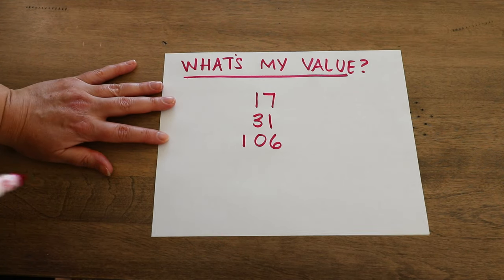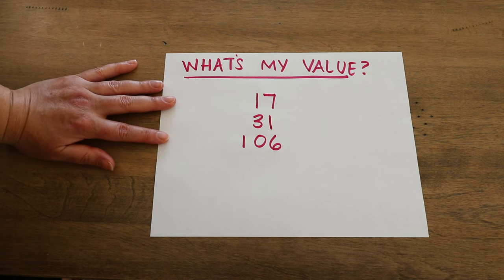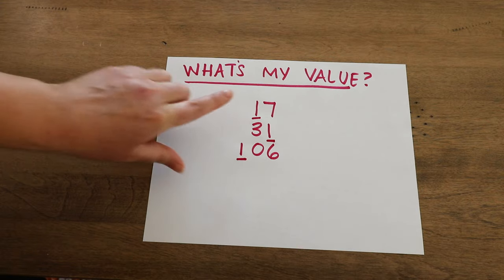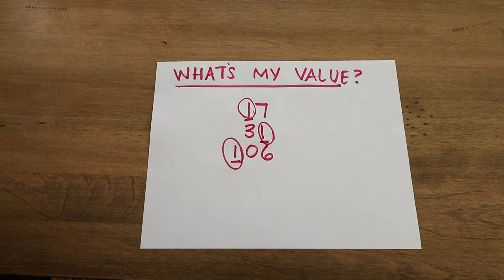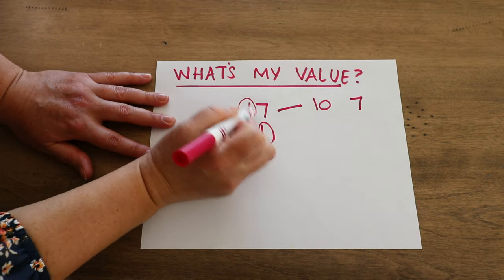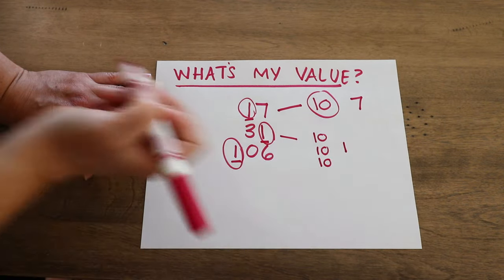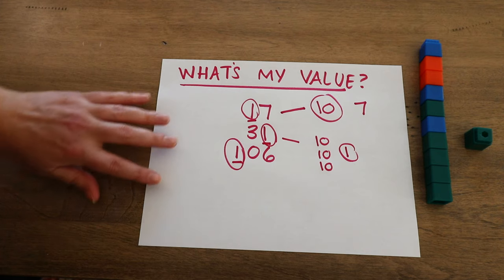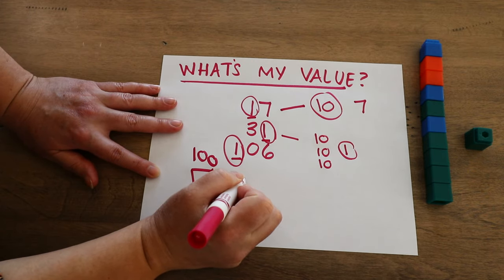Place Value Activities for First Grade | How to Teach Place Value to First Grade Students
Teaching place value to your first-grade students?! In this video, I share three fun place value activities that are perfect to help your students understand the concept of place value in two and three digit numbers.

Happy teaching,
Susan Jones